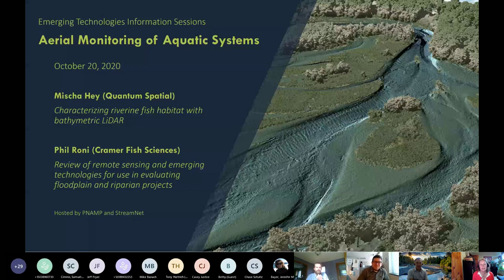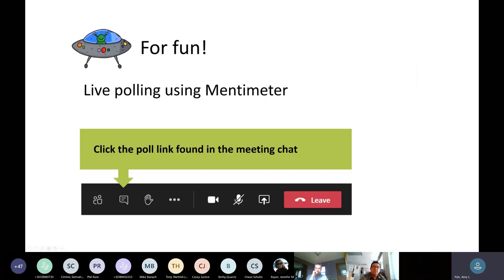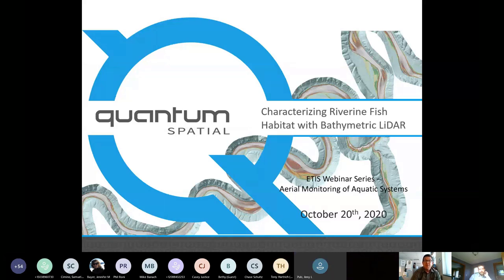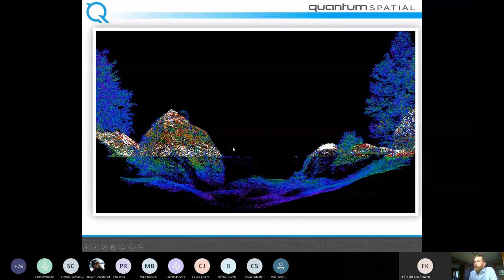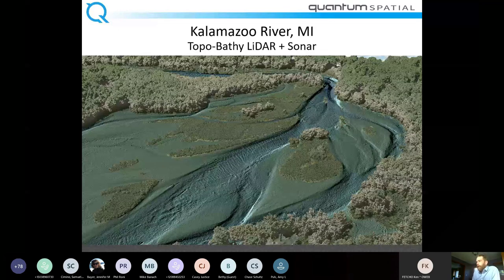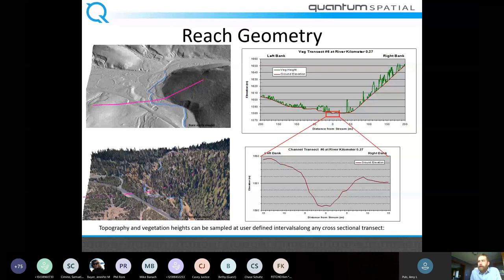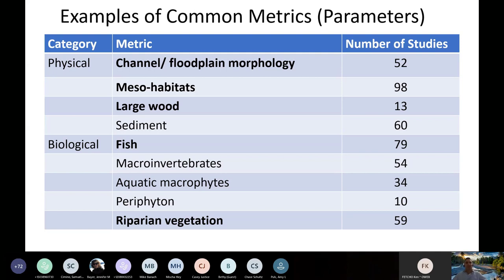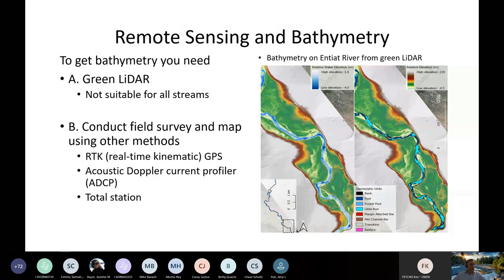ETIS Aerial Monitoring of Aquatic Systems 3 (October 20, 2020)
PNAMP and StreamNet have teamed up to host a series of webinars on various topics related to emerging technologies for monitoring and data management.
Introduction to the Emerging Technologies Information Sessision (ETIS) Webinar Series: 0:00
Mischa Hey (Quantum Spatial) : Characterizing riverine fish habitat with bathymetric LiDAR: 0:04:27
Phil Roni (Cramer Fish Sciences) : Review of remote sensing and emerging technologies for use in evaluating floodplain and riparian projects: 0:42:30